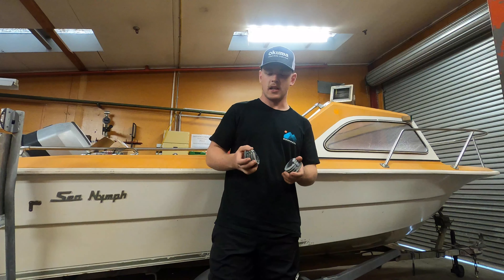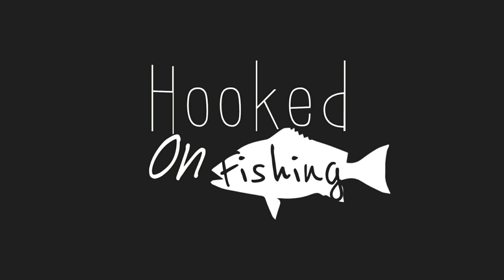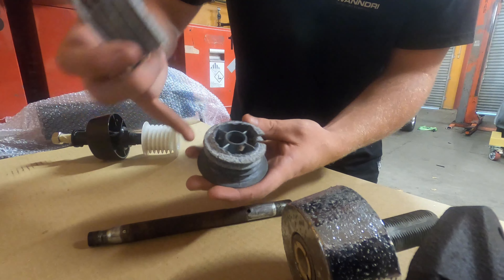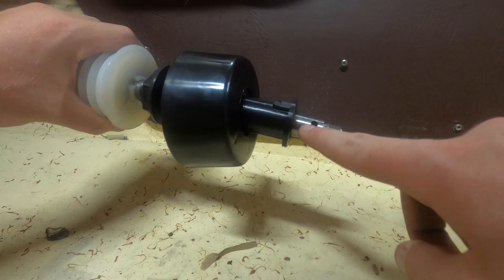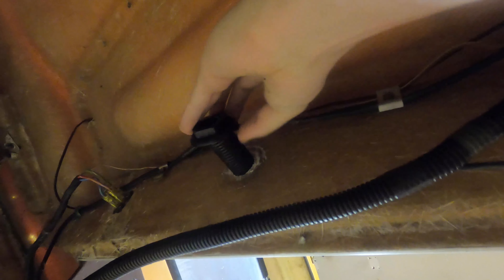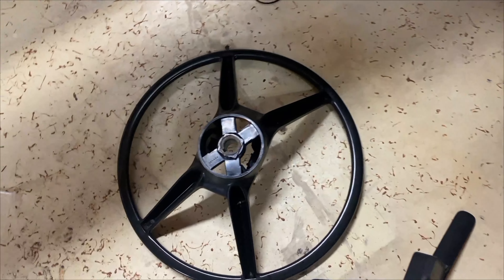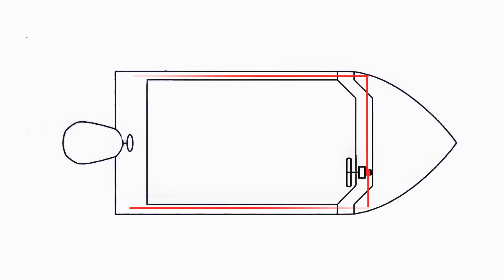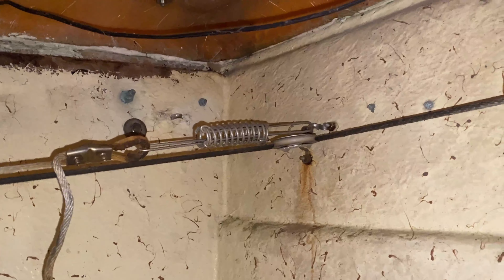How To Install A String/Cable Steering System On Your Boat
In this video i show you how to install a string/cable steering system on your boat.

A couple weeks ago we took the sea nymph on a voyage and whilst being out at sea we lost all steering.
after some investigation we found our steering helm/drum had corroded and snapped and needed to be replaced.
so i this video i show you how we installed our string steering system.

Hooked on fishing M.B social medias